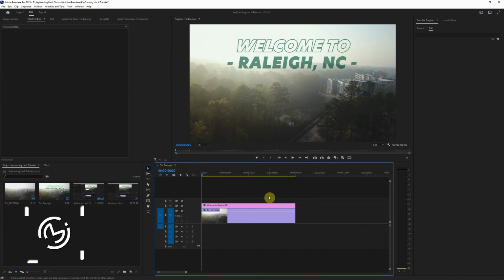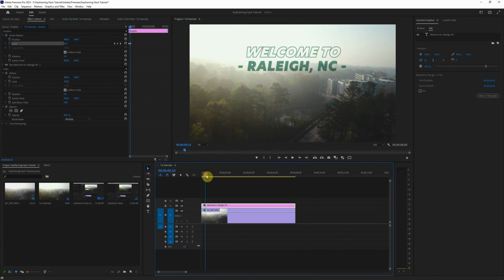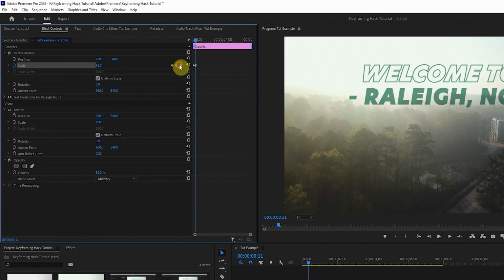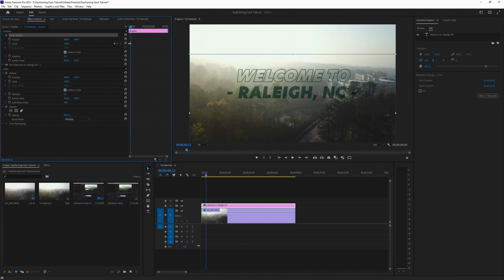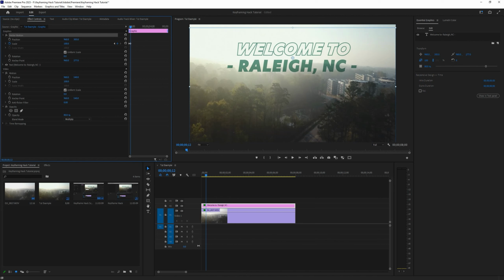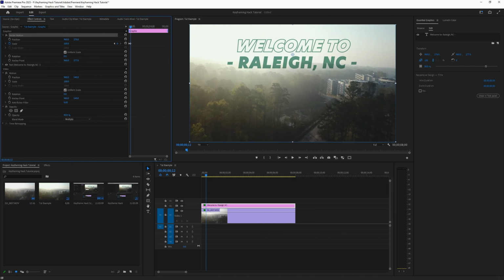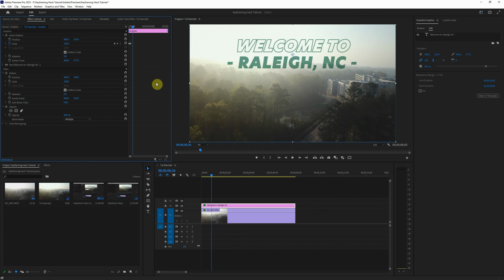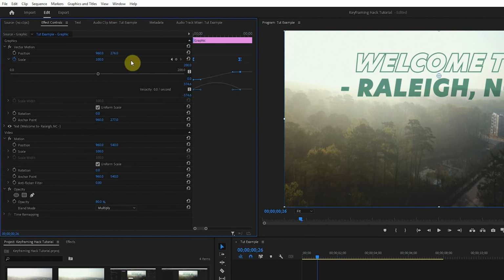This Keyframing Hack is AMAZING | Adobe Premiere Pro Basics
This quick keyframing trick will level-up your edits immediately!

Some of our favorite filmmaking equipment:
Sony A7siii
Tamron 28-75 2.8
Zoom H6
Amaran 200x
Godox Strip Softbox
DF Chameleon RGB Tube Lights